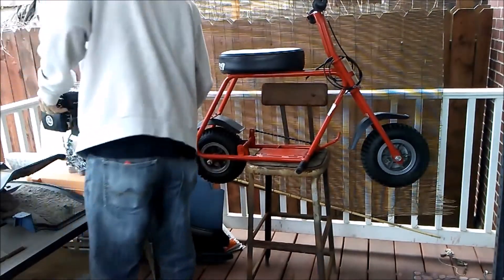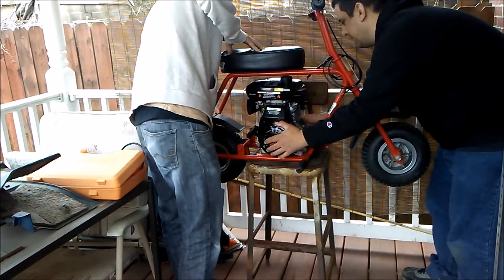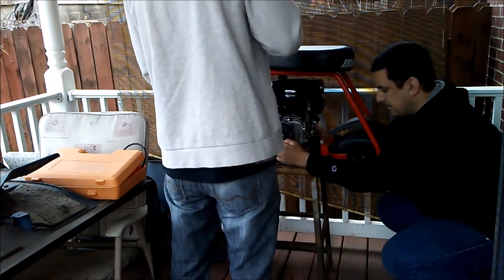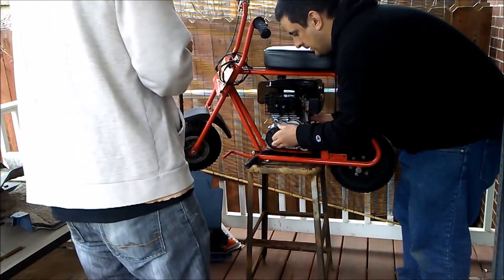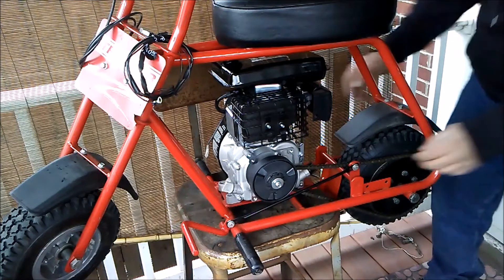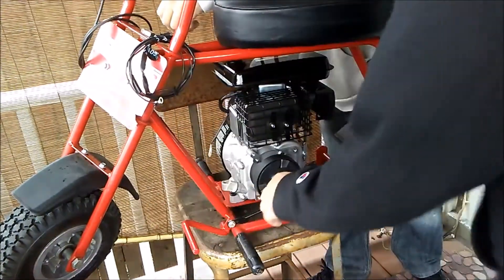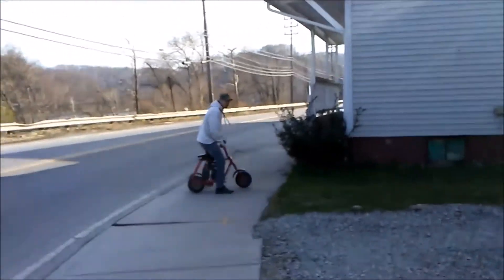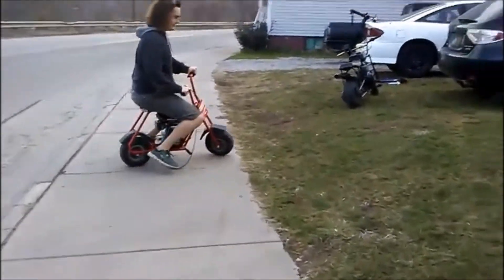Manco Streaker quick build Part 2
quickie build of manco streaker mini bike using 80cc engine from monster moto